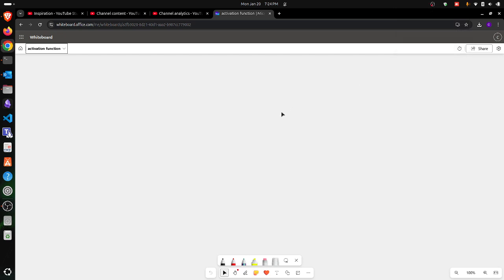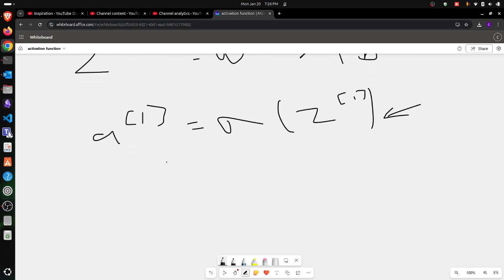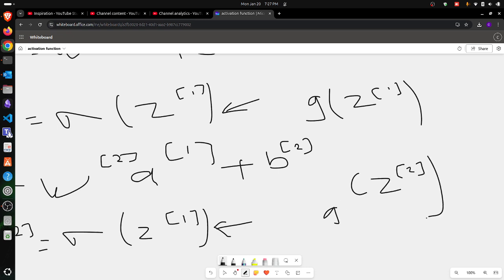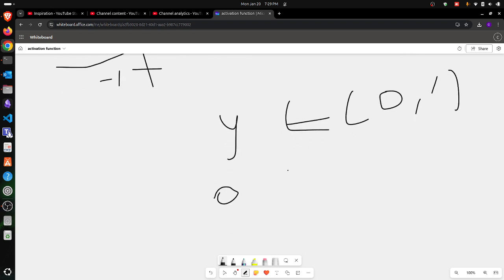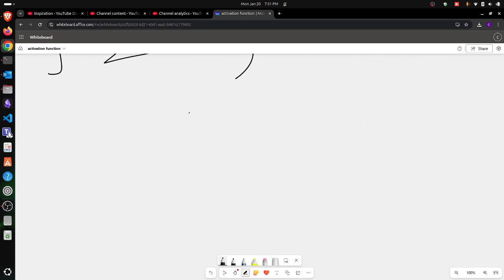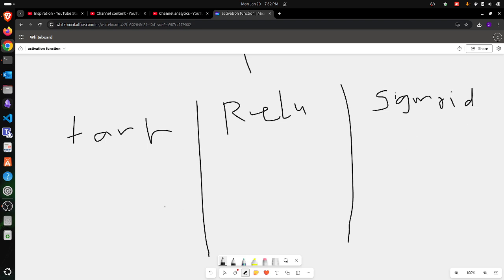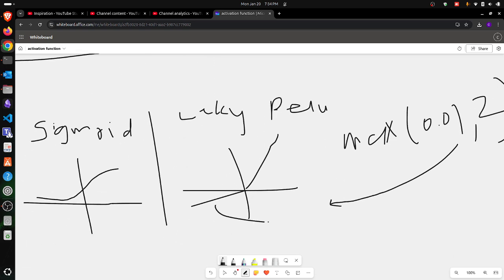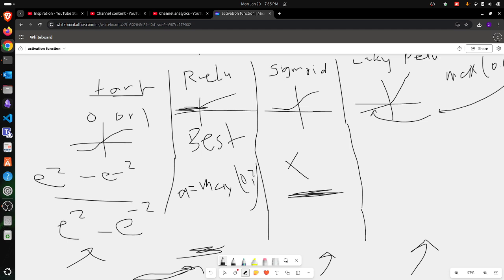23. The Secret to Making Neural Networks Understand: Activation Functions Explained!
Unlock the power of neural networks with our explanation
of activation functions! These special helpers take information from your
brain's senses and turn it into language that the brain can understand.
From sigmoid to ReLU, we'll break down the different types of activation
functions and why they're essential for making neural networks work. Join
us as we dive into the world of neural networking and discover how these
tiny tricks make a big difference!